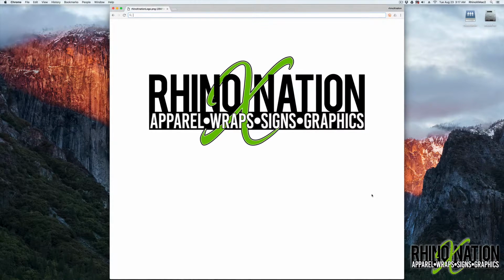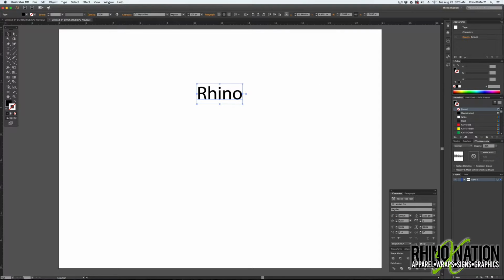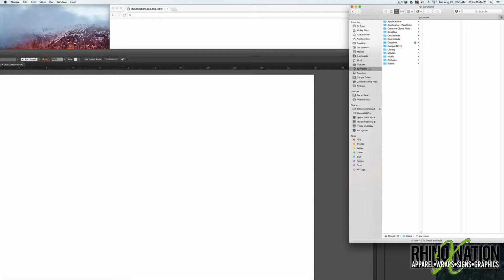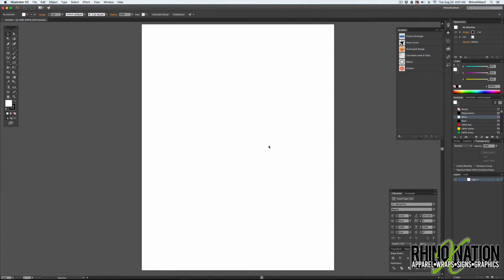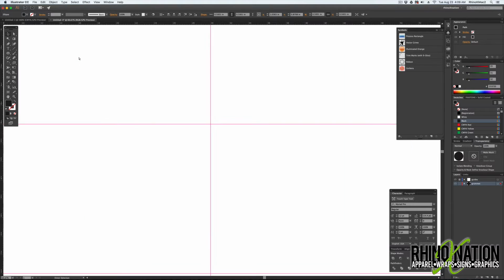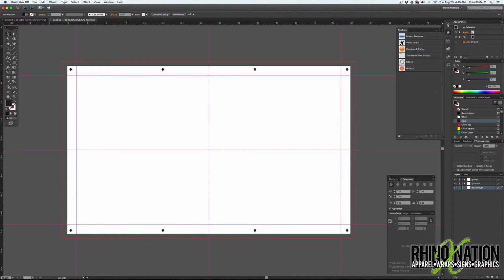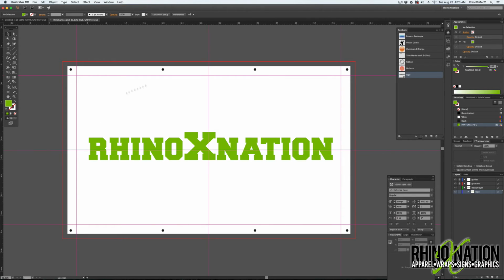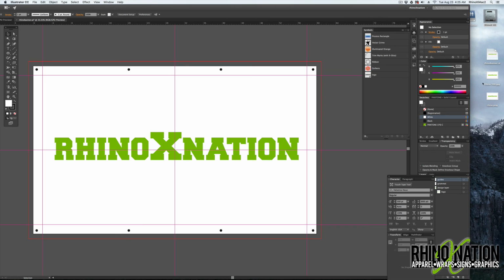Create New Document, New Presets & Templates in Adobe Illustrator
Feature #1 In this video, I'll show you, how to set up a new document with standard presets, how to create and save a new preset, how to create and save a template, along with a few other things you need to know when working with Adobe Illustrator.

For free graphic files and discussions about graphic design, check out our group page on facebook

If you have questions or comments or ways to enhance everyones experience, you may leave your question or comment in the comments section below.

HARDWARE WE USE:
- iMac 27" Retina 5k computer

OTHER THINGS YOU MAY FIND USEFUL:
- Apple Computer
- Adobe CC (Photoshop, Illlustrator, Premier, After Effects, Acrobat & more)
- Cloud Outliner 2 for Mac & iOS - outline videos for production